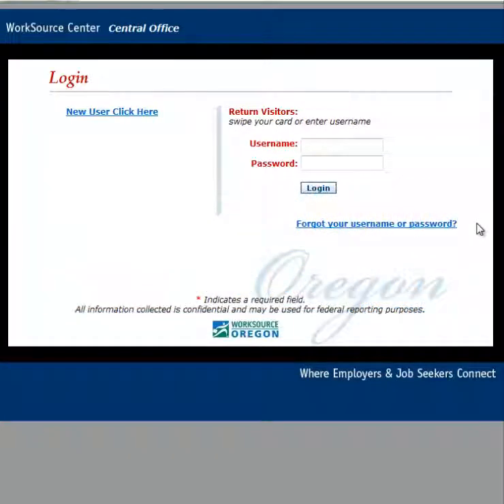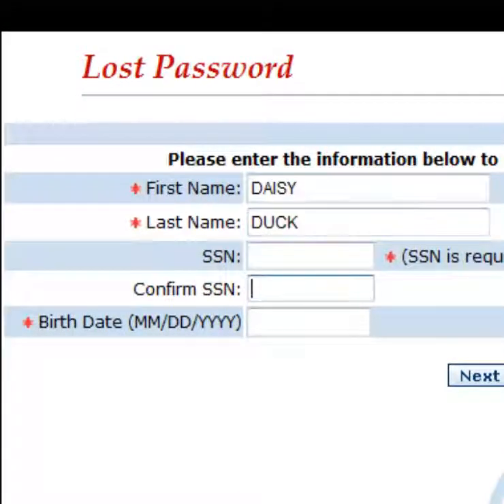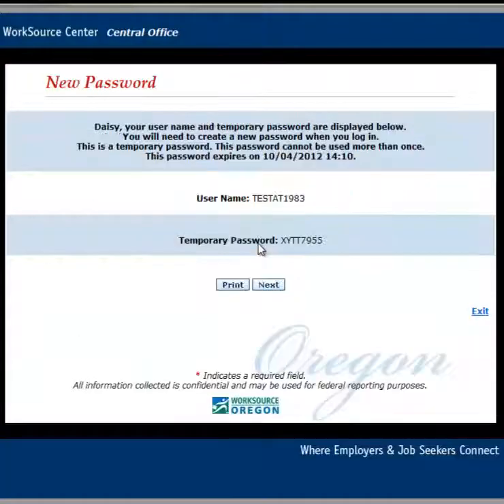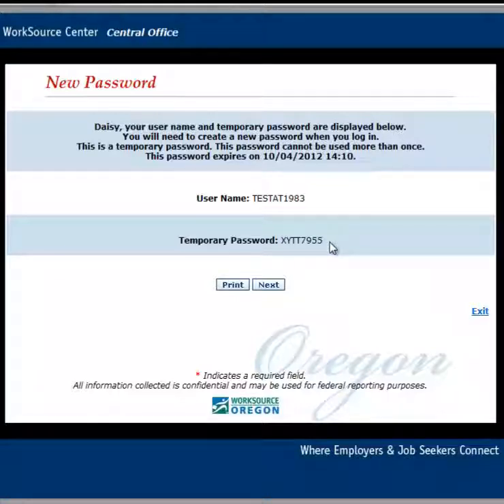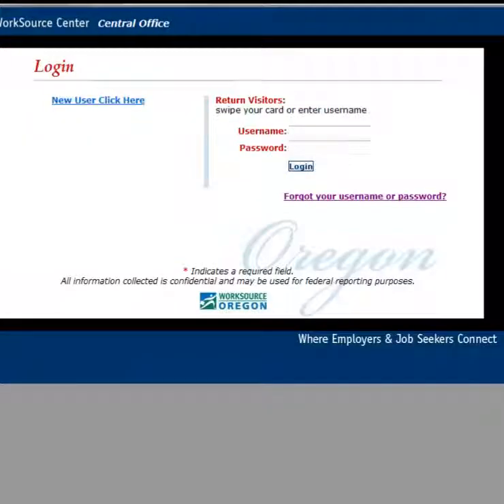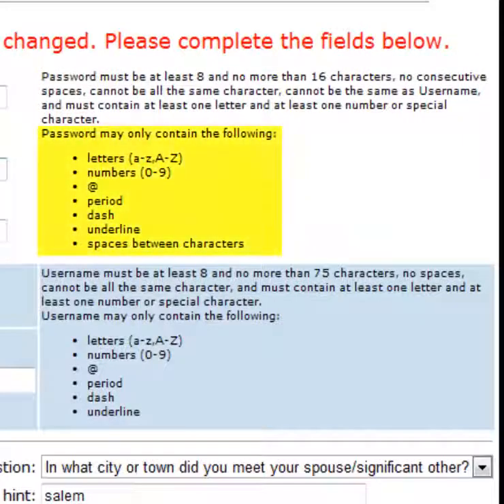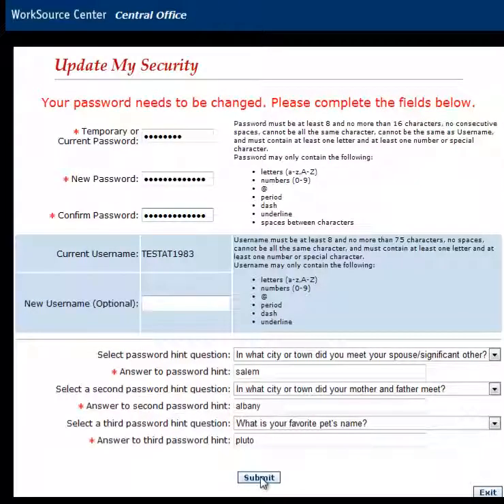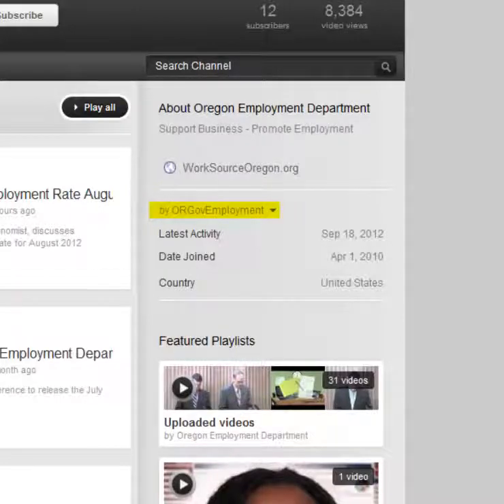Forgotten Username or Password in iMatchSkills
Learn what to do if you've forgotten your username or password for iMatchSkills with this quick tutorial.